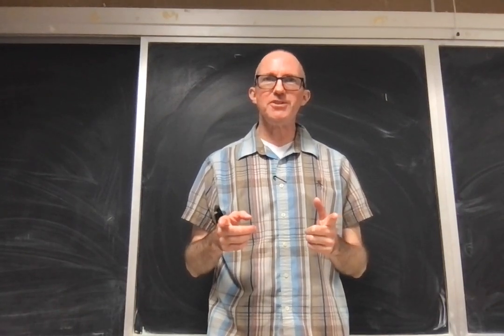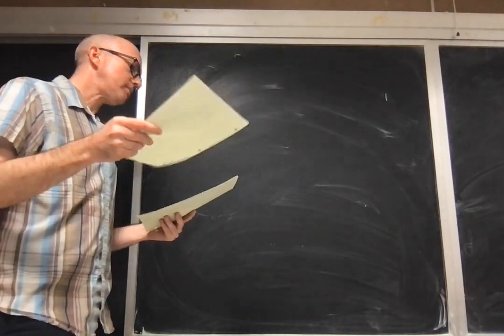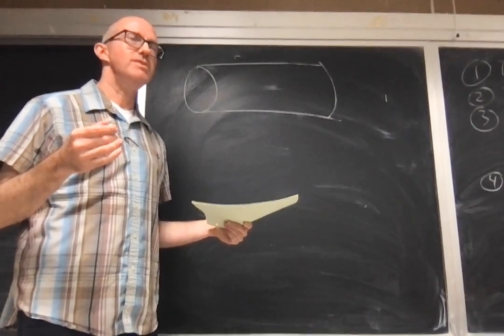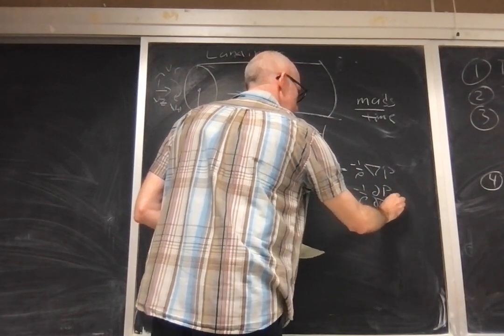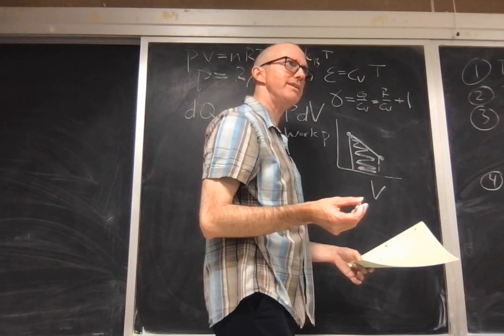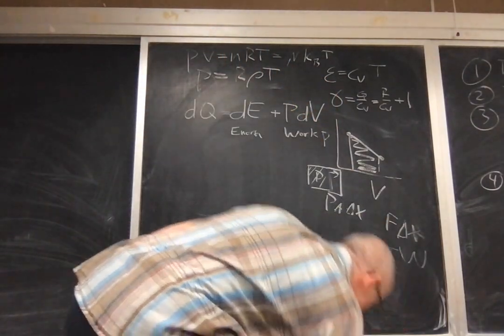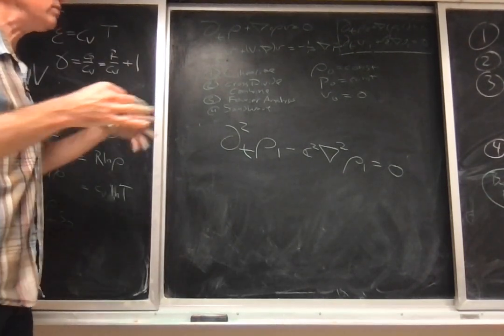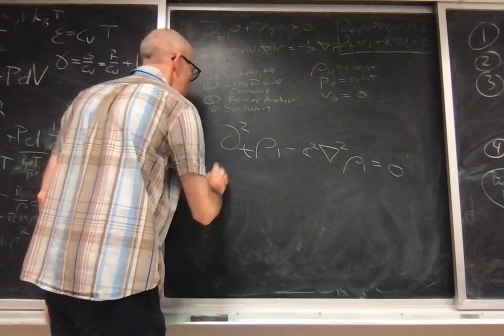H22 Day 5: Sound Waves